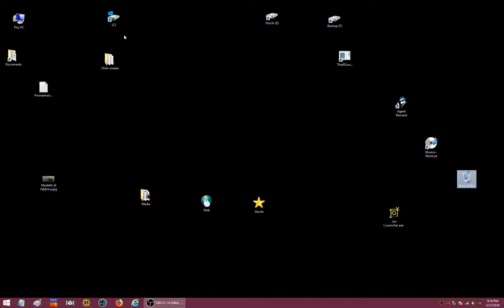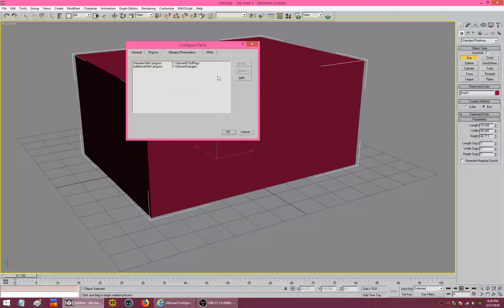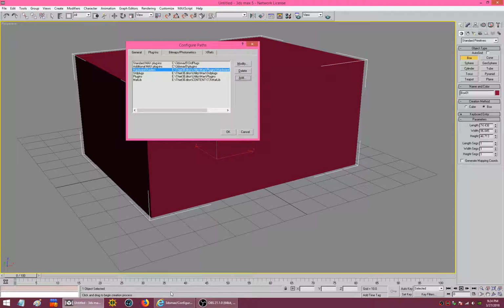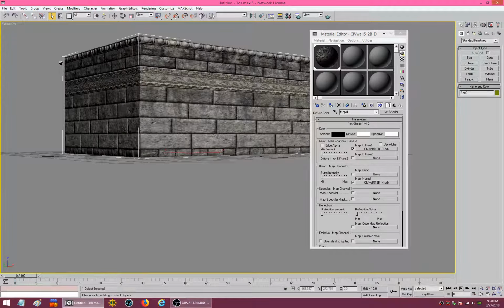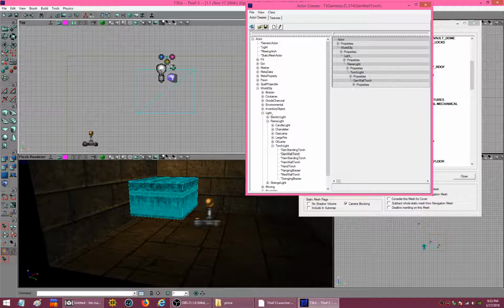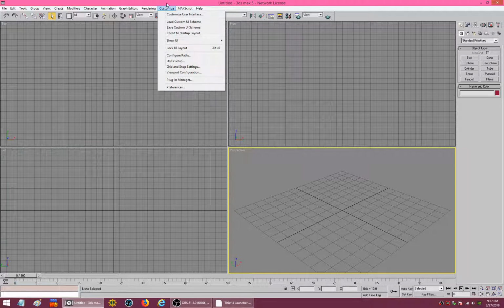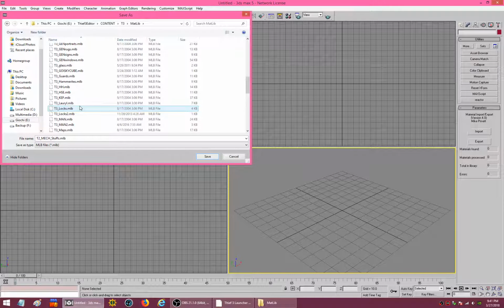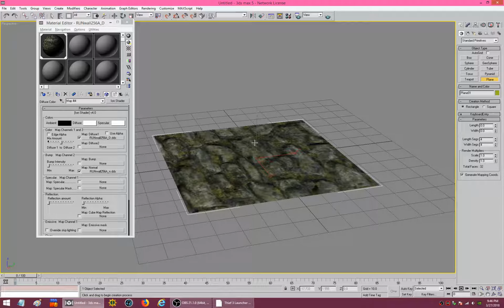THIEF3EDITOR - LESSON N.7: CONFIGURING 3DS MAX 5.1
Thief: Deadly Shadows modding - how to configure 3ds max 5.1 to create new objects by adding libraries and paths.